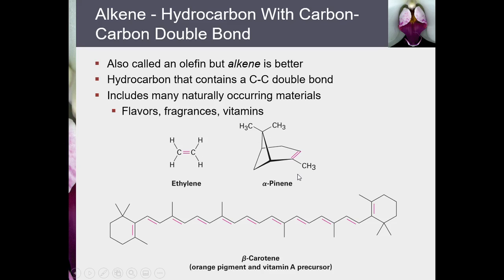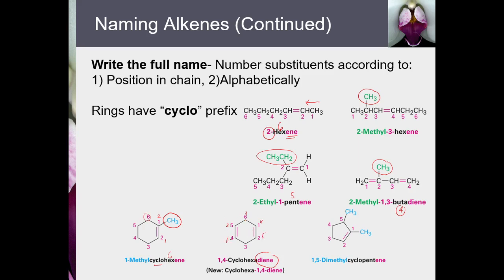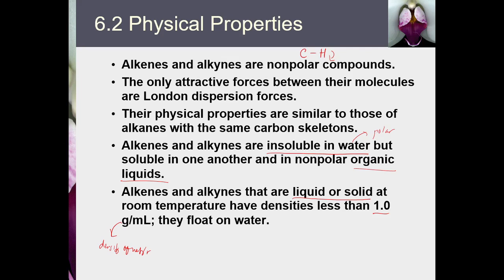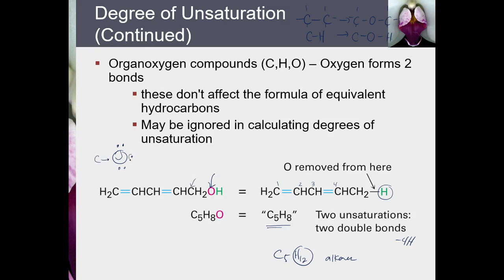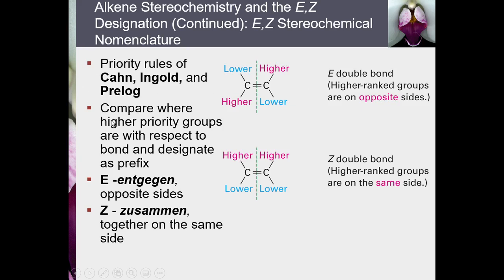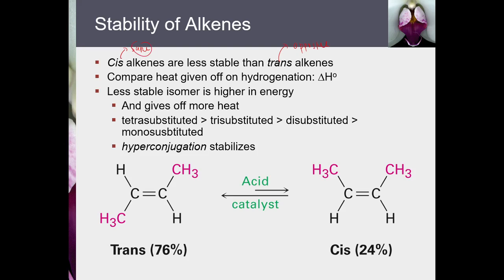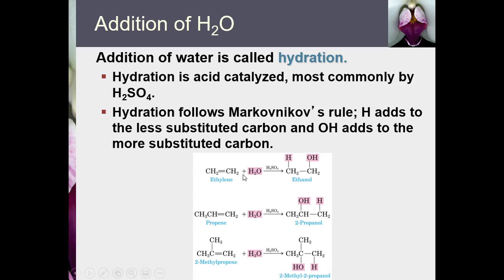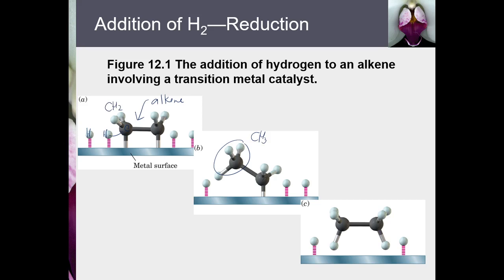Modules 6 Alkenes